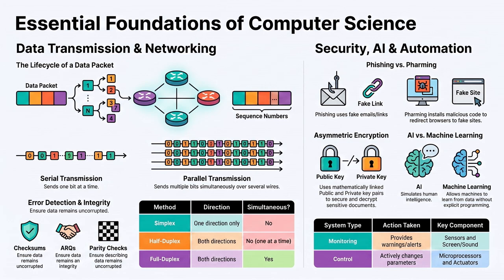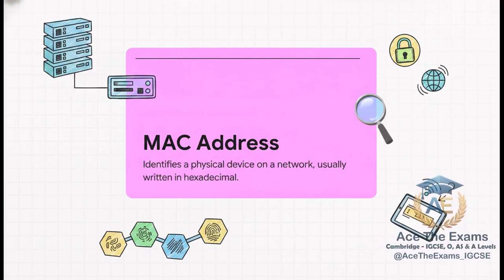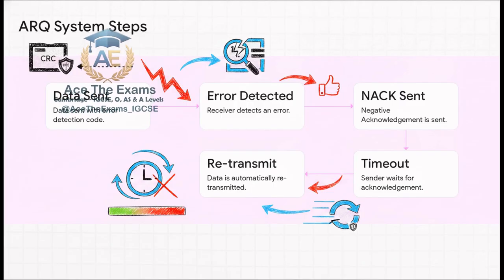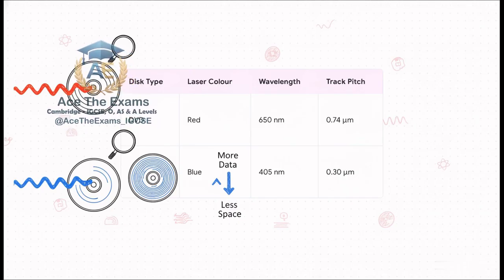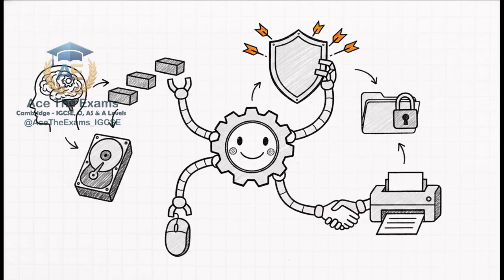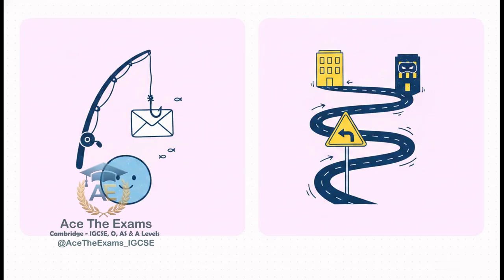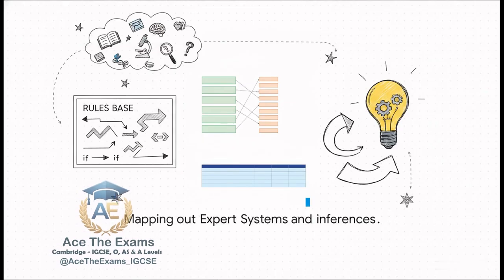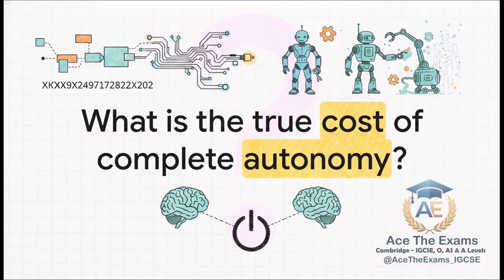Answers to Exam-style Questions - IGCSE Computer Science 0478 Computer Sci... | Ace The Exam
Answers to exam-style questions - IGCSE computer science 0478 computer science - and 0478 for @@phrase1@@.
This @@phrase3@@ lesson explains answers to exam-style questions - IGCSE computer science 0478 with syllabus-focused revision, exam technique and past-paper style practice.

Topic: answers to exam-style questions - IGCSE computer science 0478

Chapters
00:00 Intro
02:07 Section 1
04:14 Section 2
06:21 Section 3